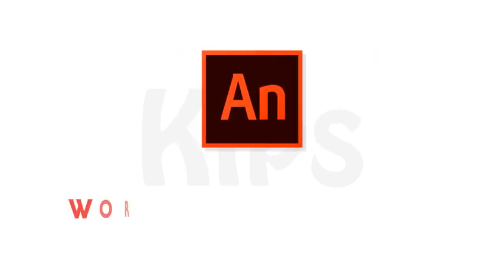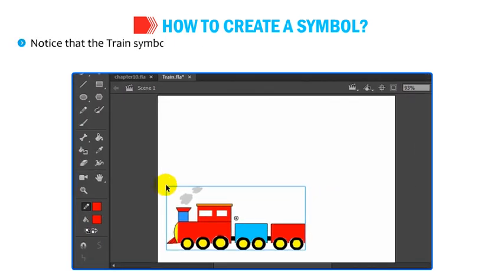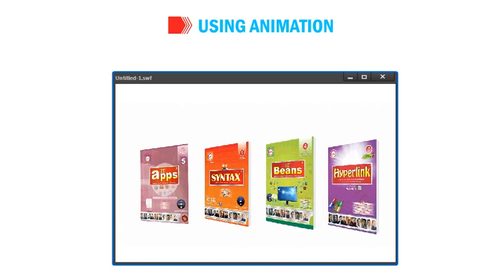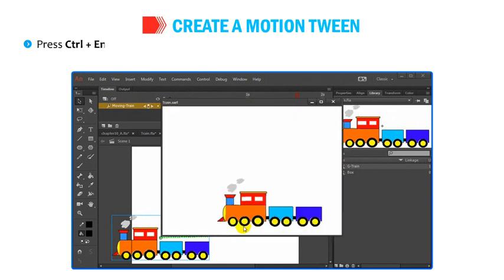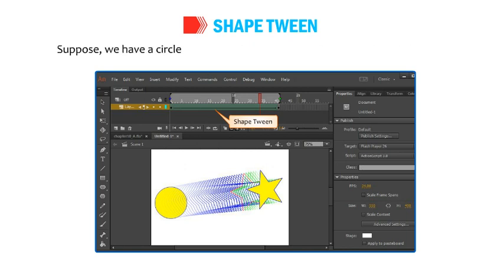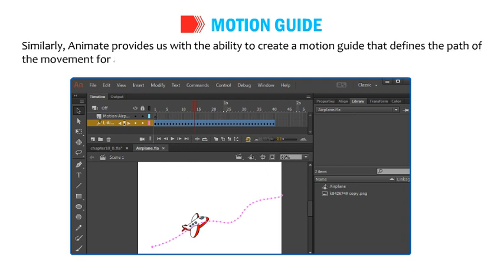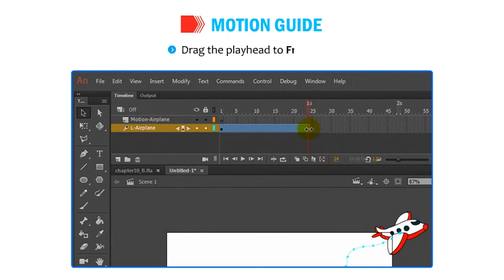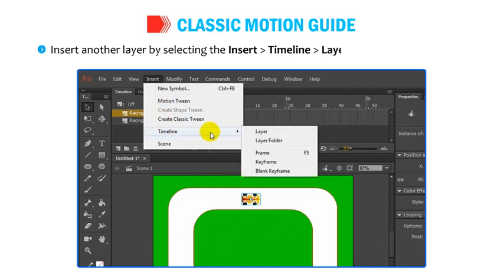How to Create Animation Using Animate CC (Flash)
Selecting a Layer
Renaming a Layer
Adding New Layers
Changing the Order of Layers
Hide and Show a Layer
Lock a Layer
Creating an Animation with Multiple Layers Masking in Animate
Rotation with Masking Effect
Onion Skinning